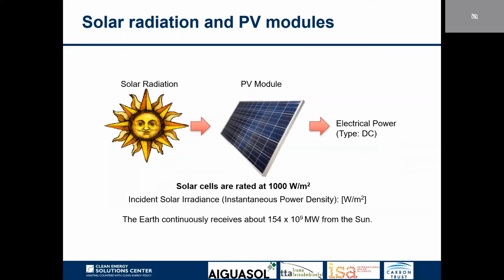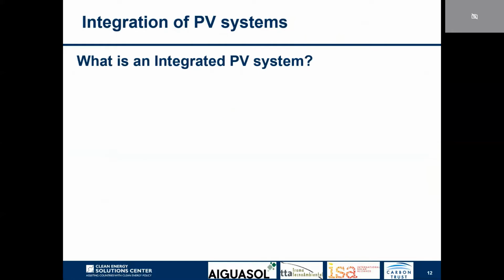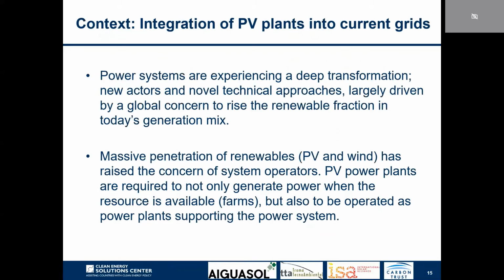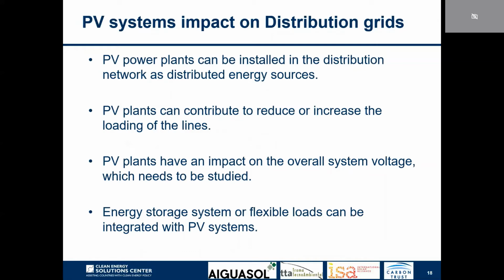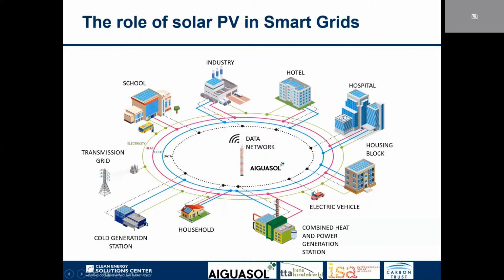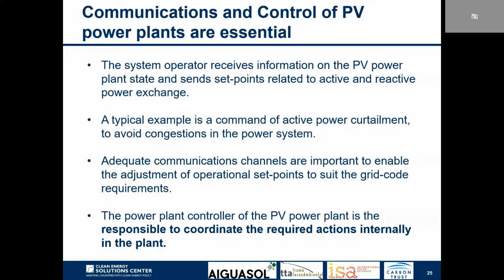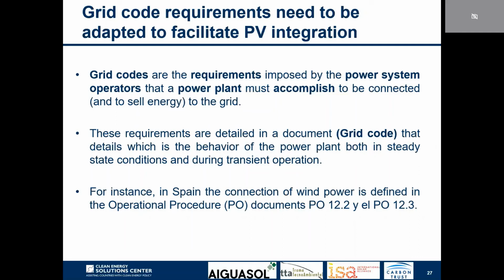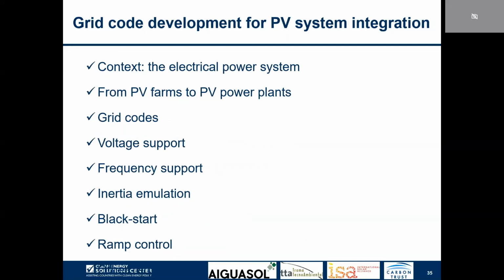Introduction to Technical Integration of Solar PV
This training session covers the basics of PV systems and plants, and the levels of PV systems integration.